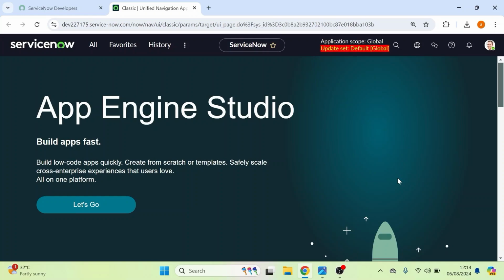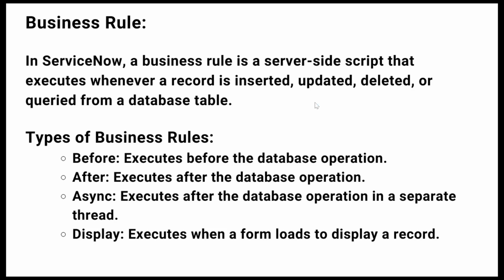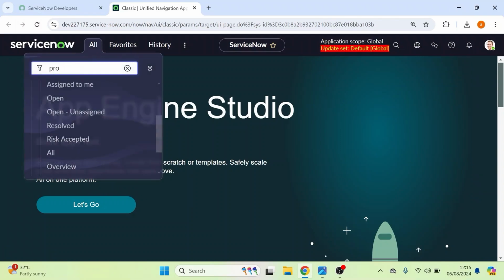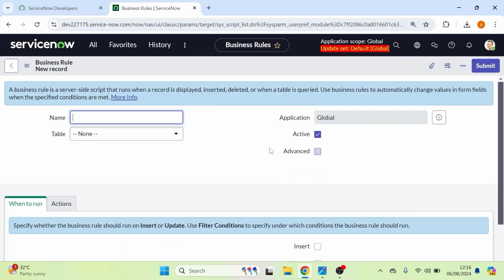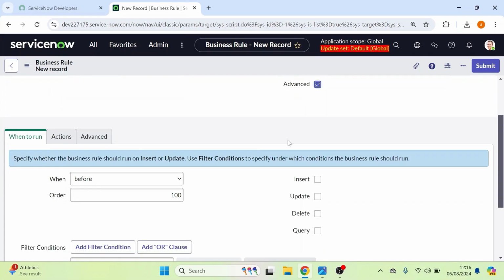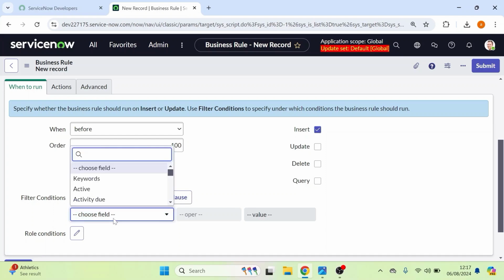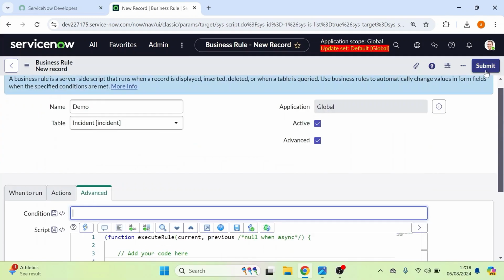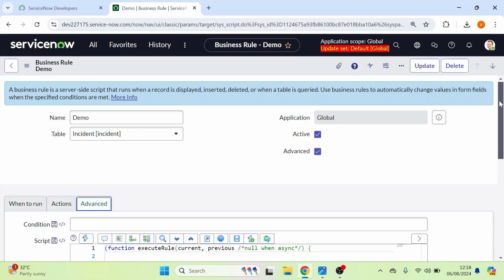Business Rule In ServiceNow!!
Welcome Everyone!! In this video, we explore the concept of Business Rules in ServiceNow, a crucial aspect of automating processes and enforcing data integrity. You'll learn what Business Rules are, why they are essential, and the different types available in ServiceNow.

Whether you're a ServiceNow admin or just getting started, this video will walk you through the concept of Business Rules in ServiceNow.

In this video, you'll learn:
1.An introduction to Business Rules
2.The purpose and benefits of using Business Rules
3.Types of Business rules.
4.How to create a business rule